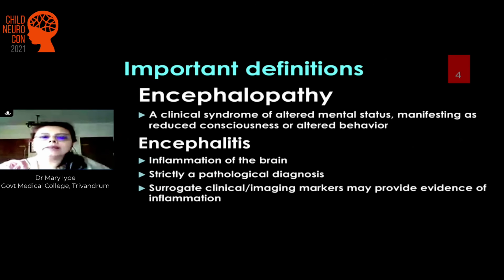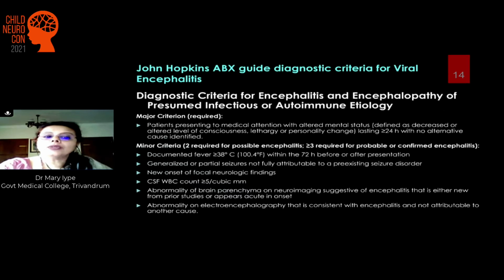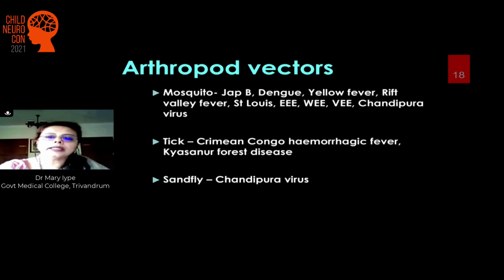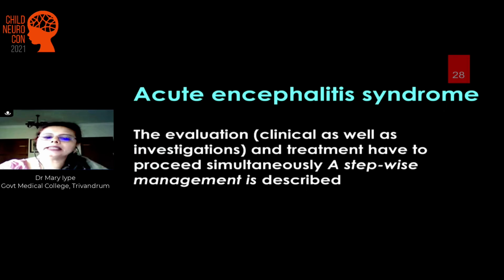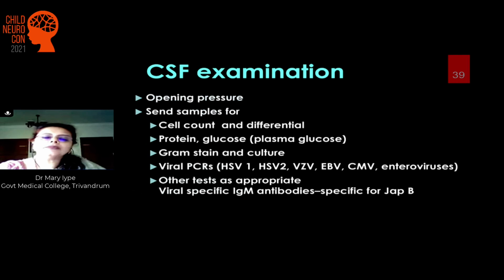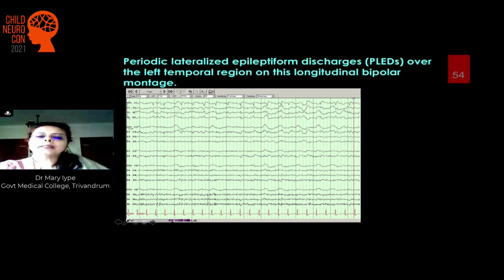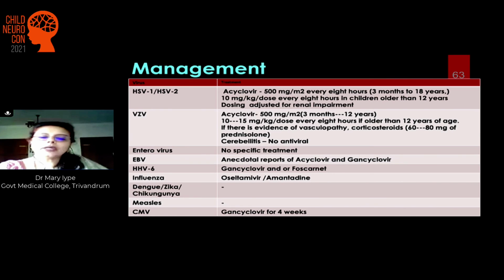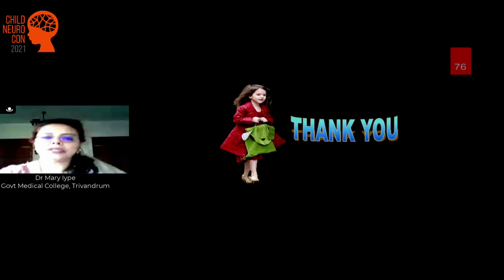Acute Viral Encephalitis - Revisited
Professor Mary Iype, SAT Hospital, Thiruvananthapuram